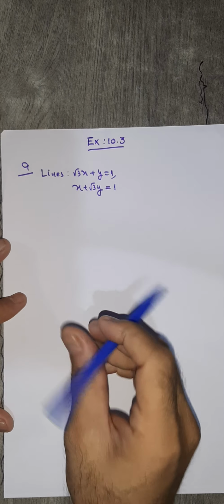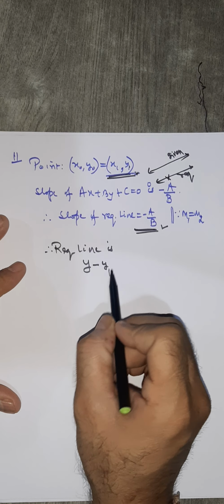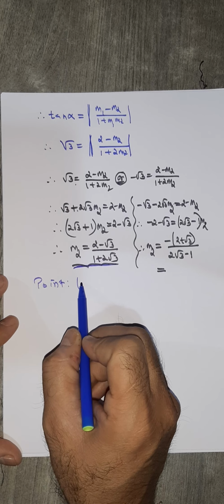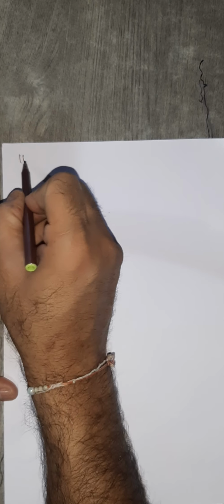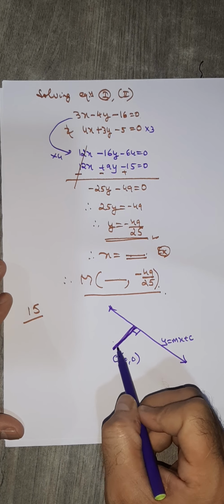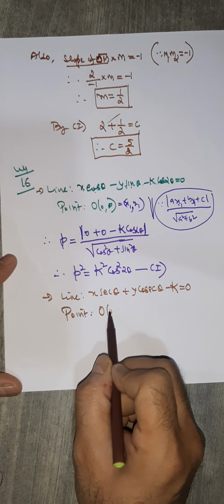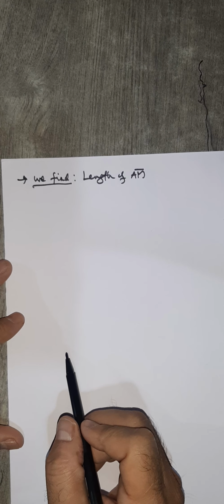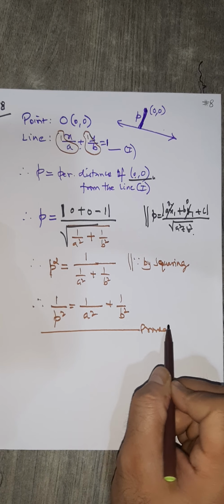Class 11 Maths Chapter 10 Straight Lines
Lecture 6 Solutions for Class 11 Maths Exercise 10.3 from Q9..Completed